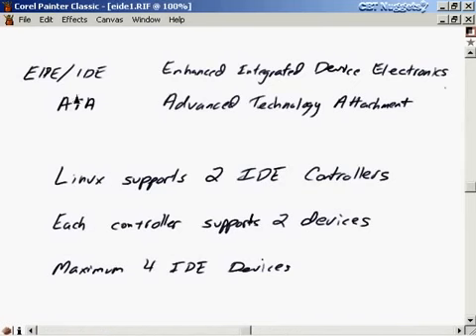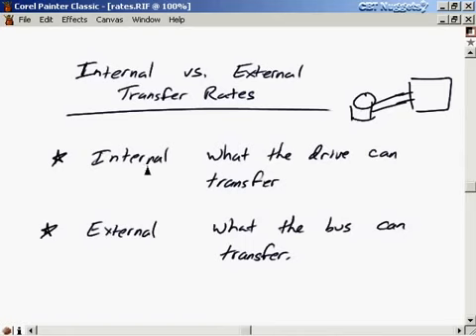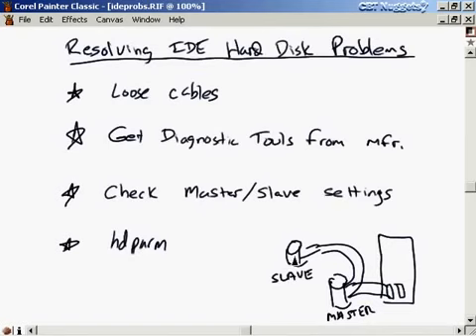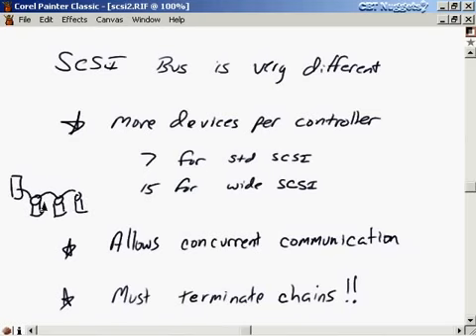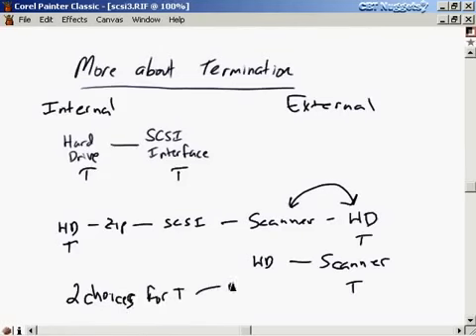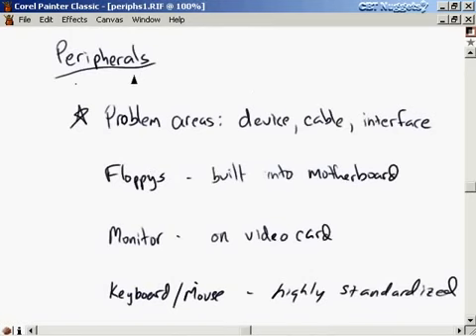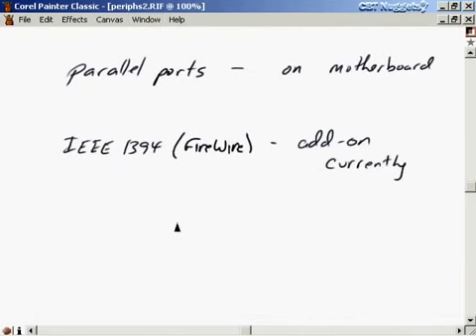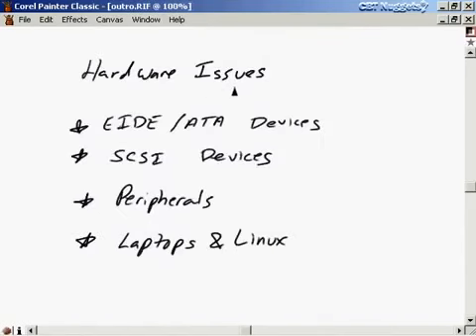18 More Hardware Issues in Linux